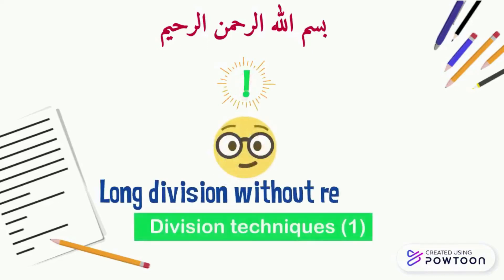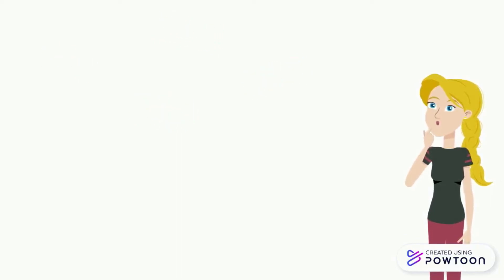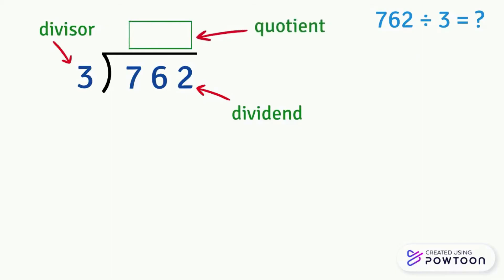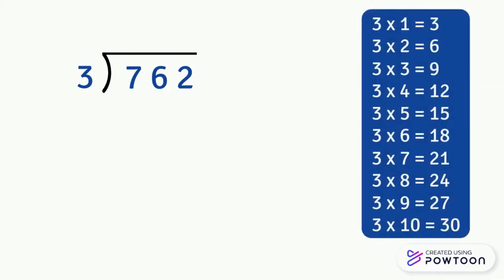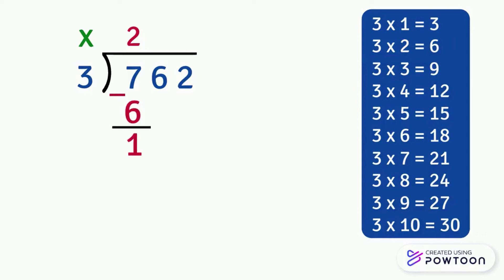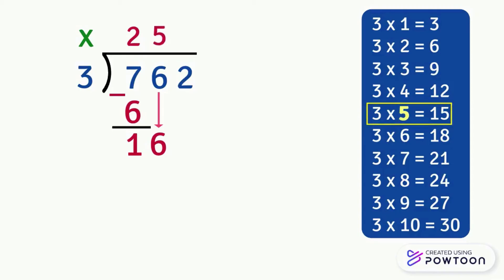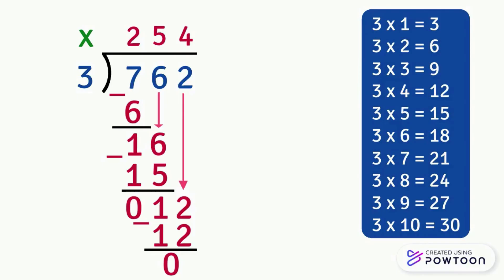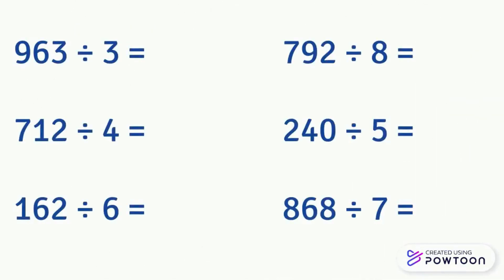Long division without remainders - GR3 - GR4